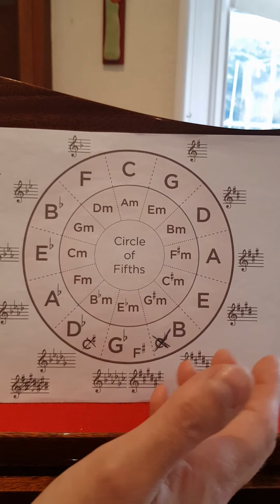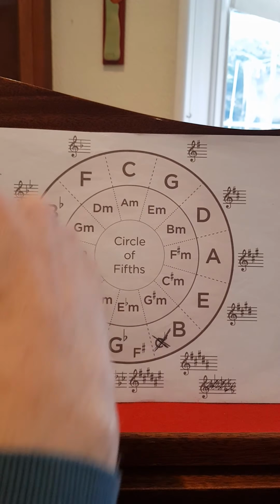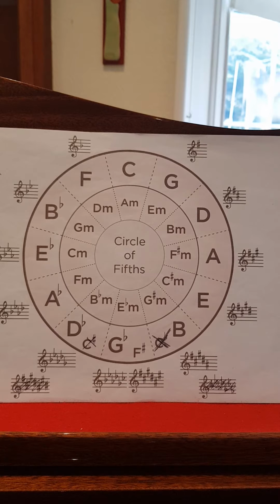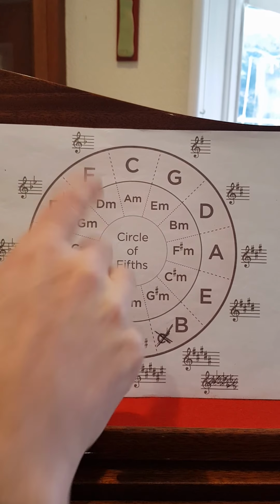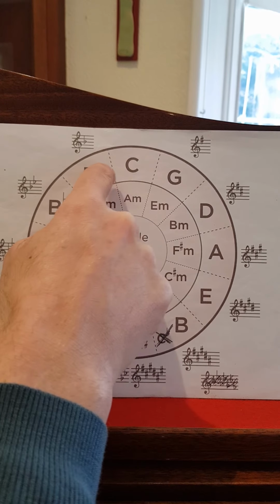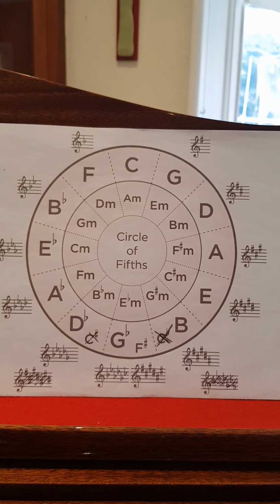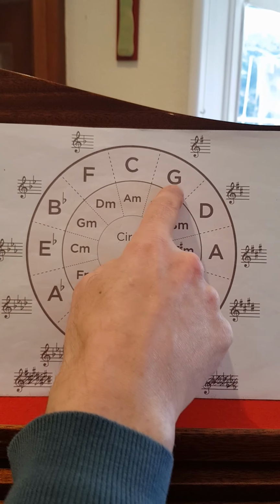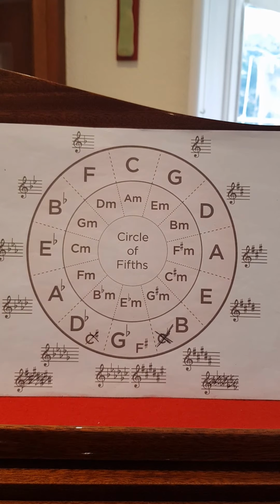The Music Workshop - Key Circle (Sequences & Modulations) Part 3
Chord progressions and modulations using Key Circle